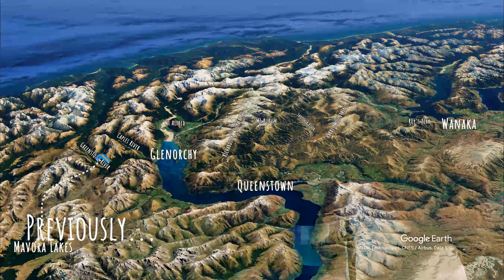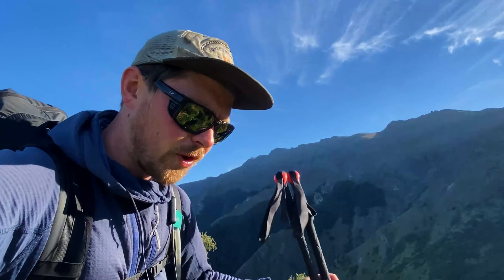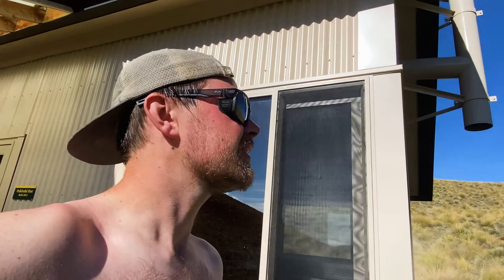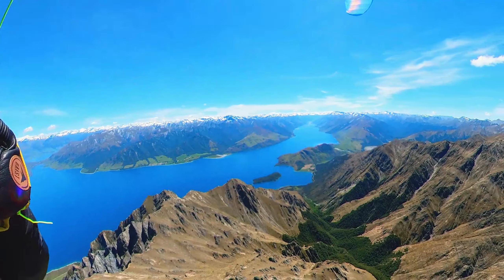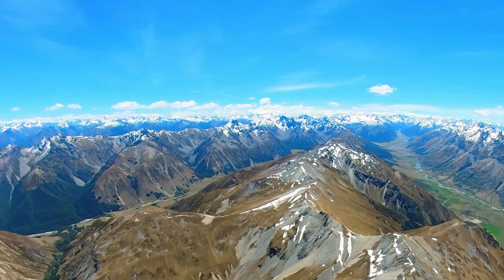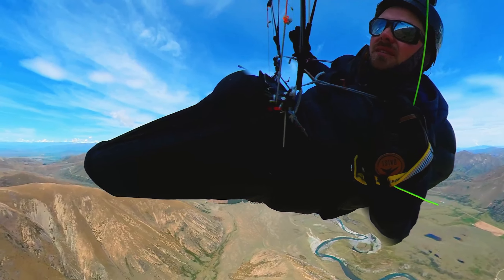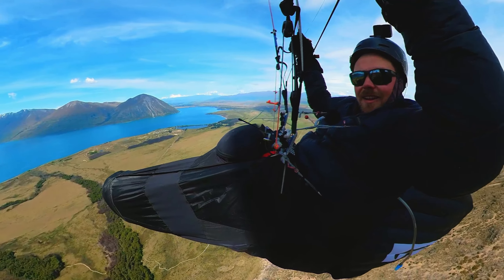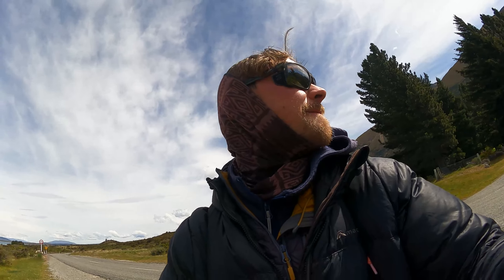Vol Biv Paragliding New Zealand | Mavora Lakes to Ohau - Part 2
For those that don’t know, Vol Biv is a specific form of paragliding where thanks to the advancement in modern paragliding light weight design you are also able to carry everything you need to camp multiple nights. This really opens up possibilities to safely fly deeper and deeper lines exploring areas that are rarely visited and often take multiple days to reach on foot.

This video is day 2 of a two day 200km Vol Biv that took us from the southern end of the New Zealand Southern Alps at Mavora Lakes to Ohau Ski Lodge. I camped on the ridge that leads up to Breast Peak, after some breakfast in the hut I met the boys on the summit, taking off just after 12 we spent the afternoon flying up the range into the Ahuriri, when the lenticular started forming the air became more complicated and ended up landing next to the Ohau Ski Lodge. I hitched a ride to Omarama where I got a ride with John who was up there flying his hang glider back to Cromwell.

I was flying the Ozone Zeolite GT and Frace harness, check them out here:

No more cold hands at 10 grand.

Timecodes
0:00 - Intro
1:36 - Flight Expectations
4:31 - Take off
5:22 - Corner Peak
7:05 - Crossing Ahuriri
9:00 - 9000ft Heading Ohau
10:57 - Landing